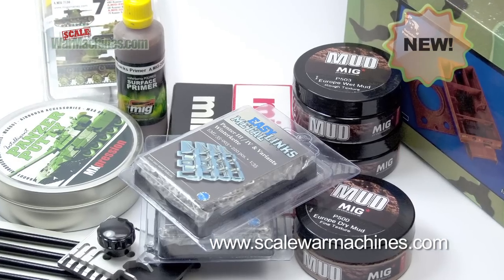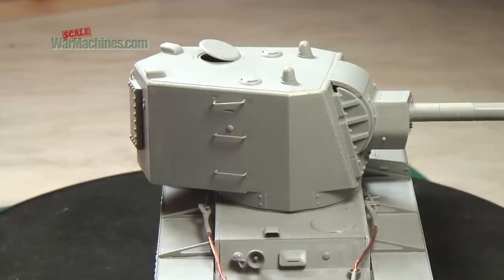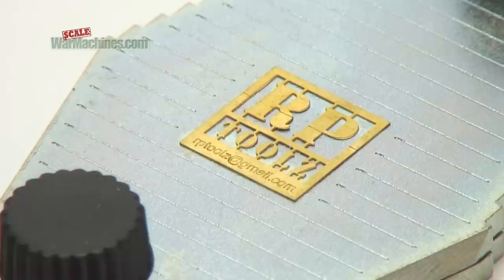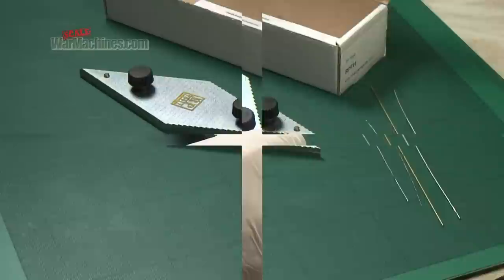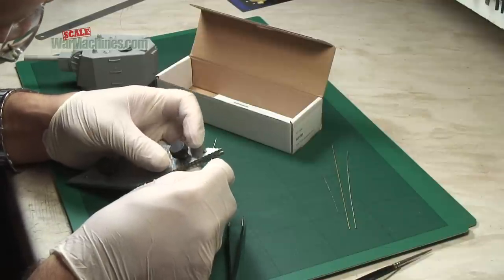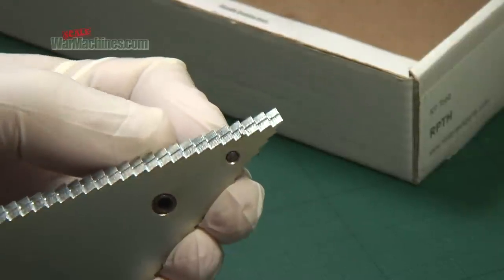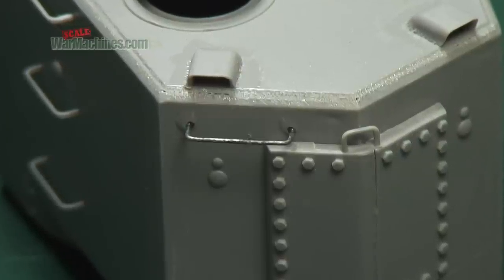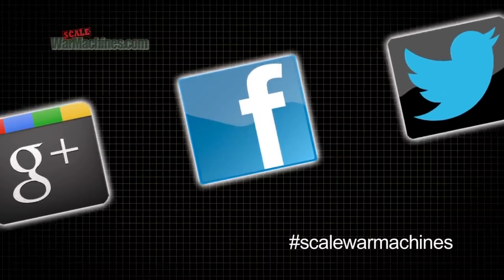HOW TO USE RPTOOLZ HANDLE MAKER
This time we look at the RPToolz Handle bending tool available

Upgrade or super-detail your model kits by replacing fragile plastic grab handles or bars with wire alternatives. A tool like this from RPToolz of Hungary will enable you to make handles time after time & is a great investment.